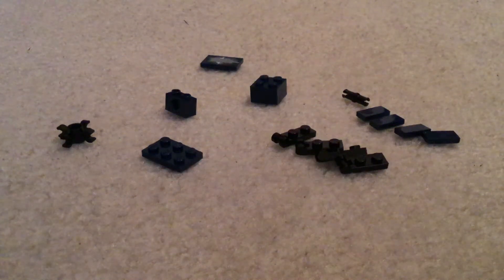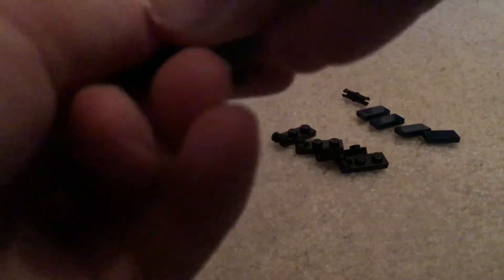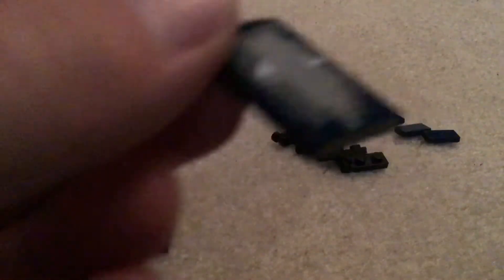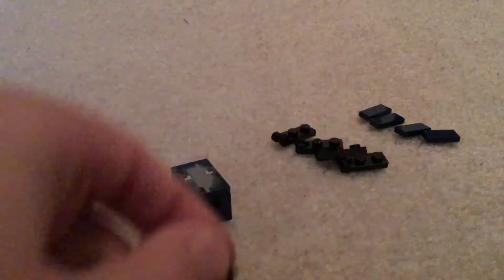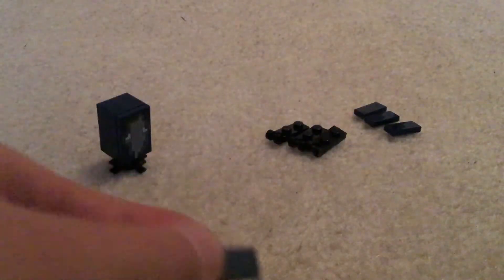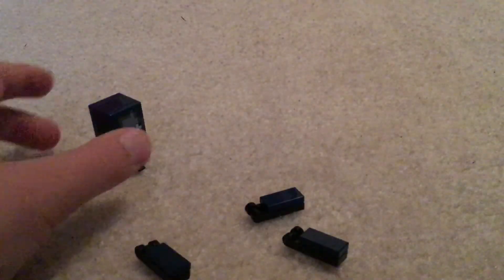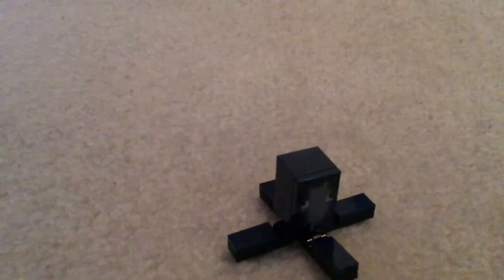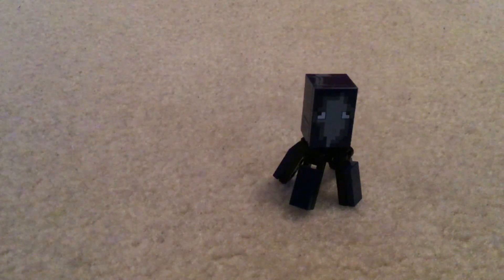How to make a LEGO Minecraft squid!🦑🐙